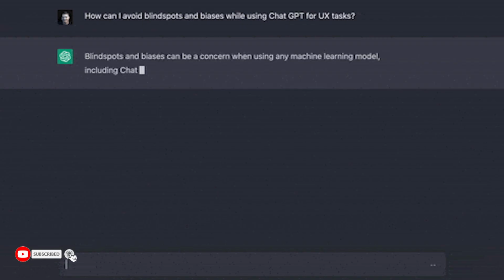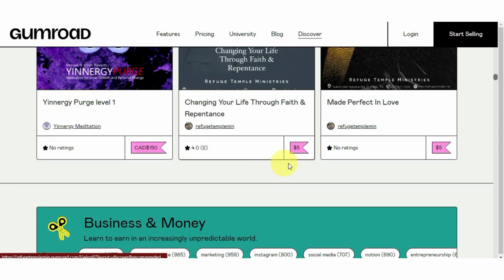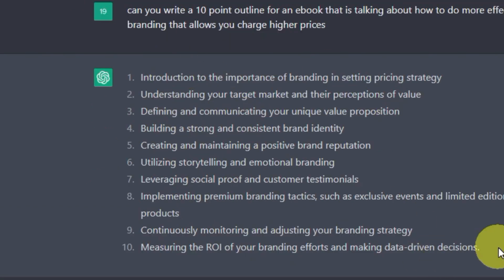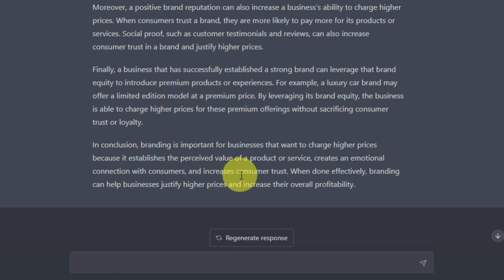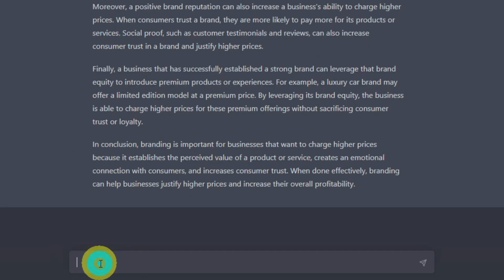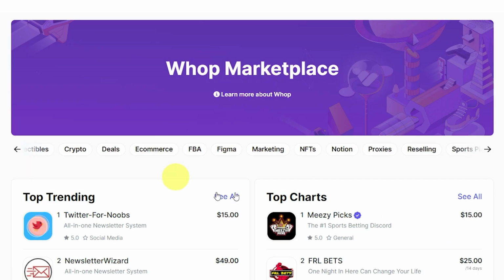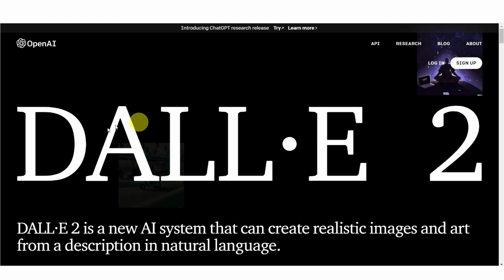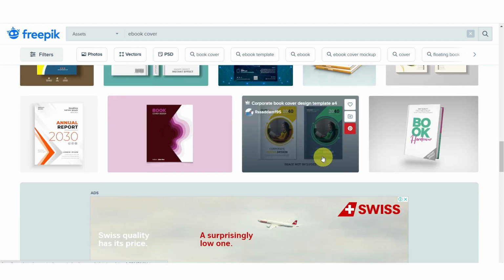How To Make Passive Income With ChatGPT AI (How to make money with Chat GPT)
Looking to generate passive income with ChatGPT AI? Look no further! In this video, we'll show you step-by-step how to make money with ChatGPT - the powerful language model trained by OpenAI. We'll cover everything you need to know, from setting up your account to maximizing your earnings. With ChatGPT AI, you can generate a sustainable passive income stream without having to put in a lot of effort. Whether you're a beginner or an experienced online entrepreneur, this video is a must-watch. So why wait? Start earning passive income with ChatGPT AI today and take control of your financial future.